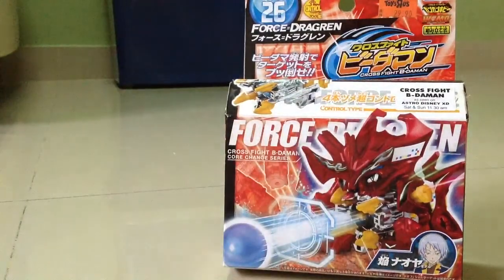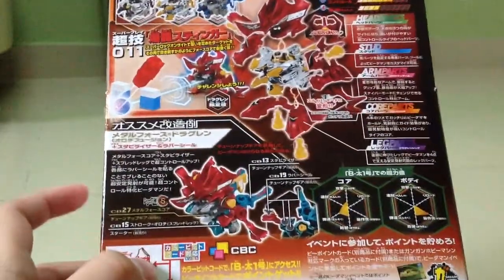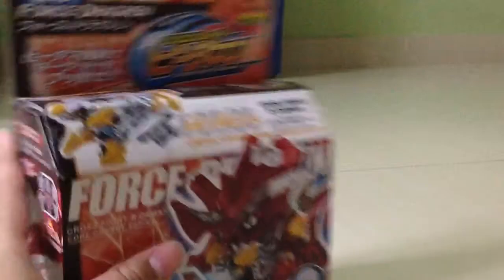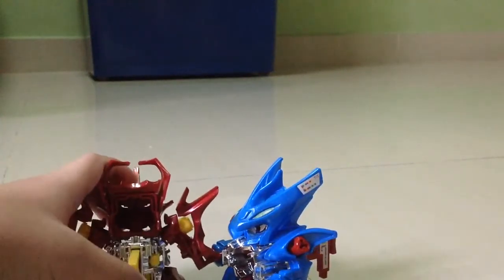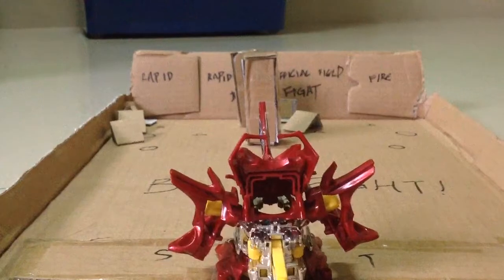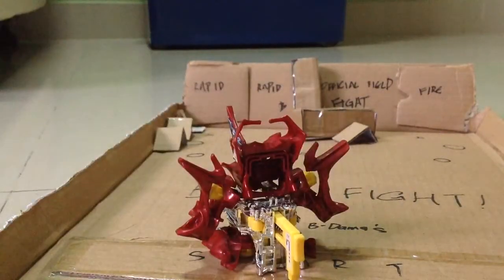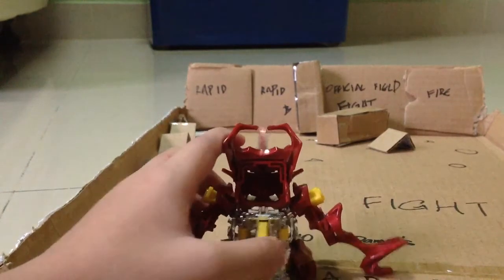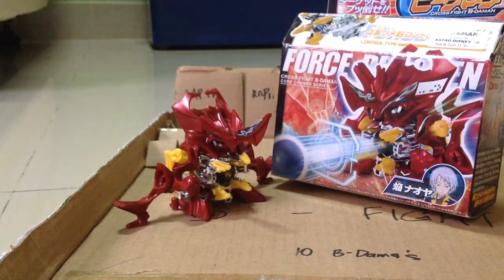Cross Fight B-Daman Review CB 26 Force Dragren